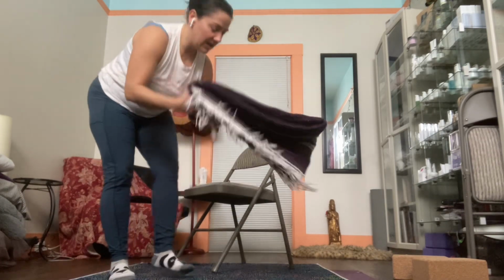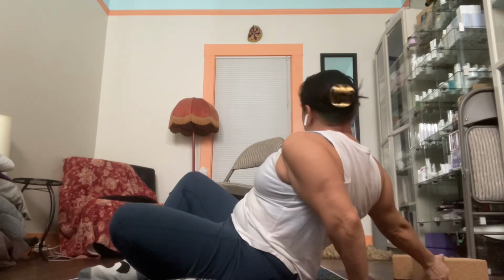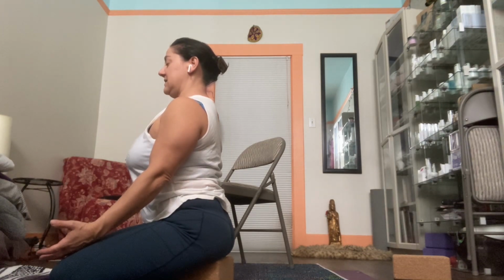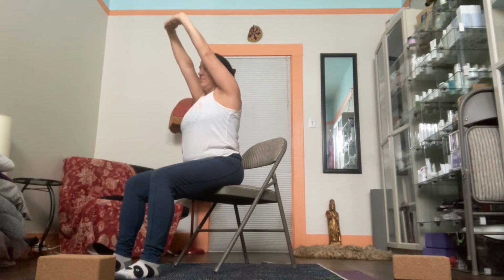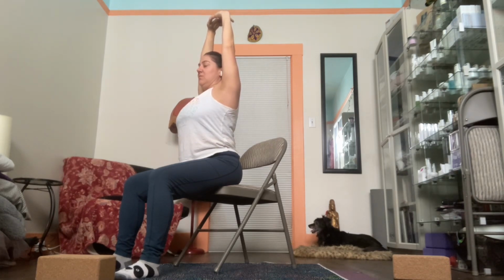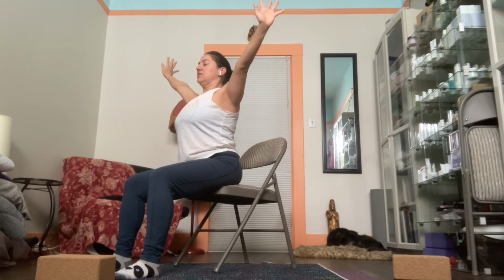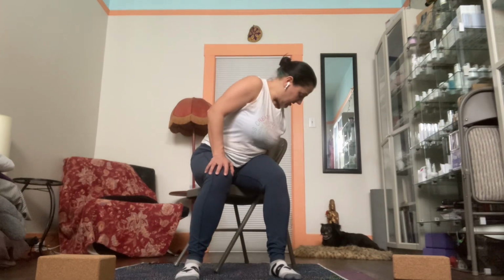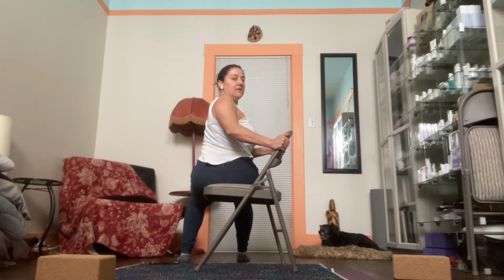Proper sitting for back pain relief 🪑